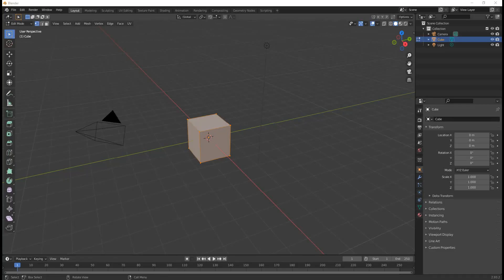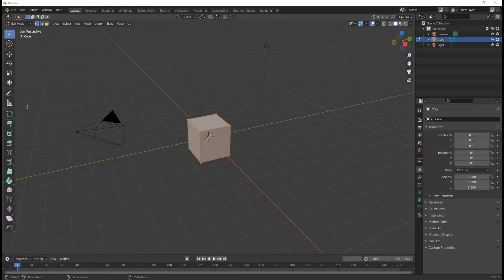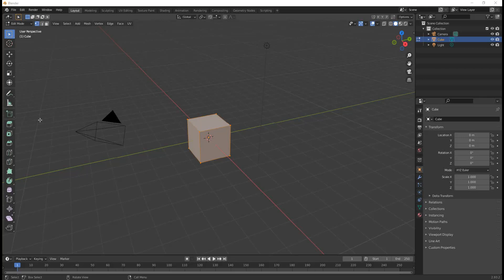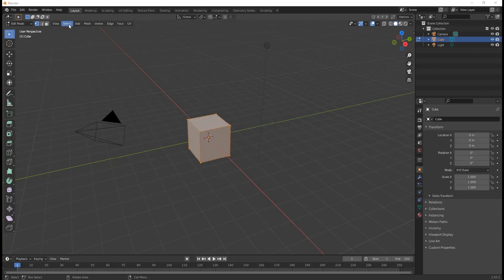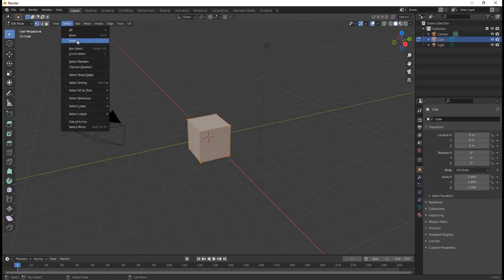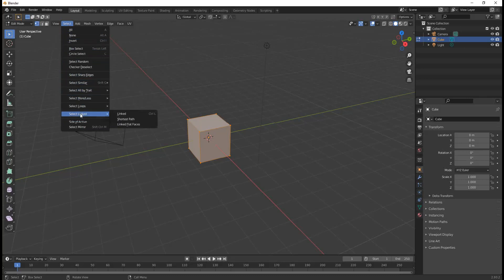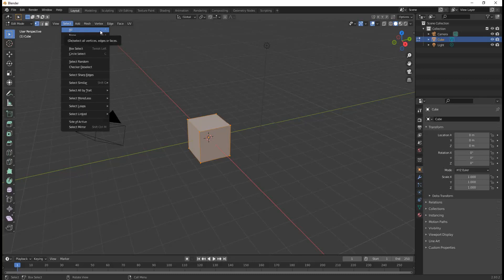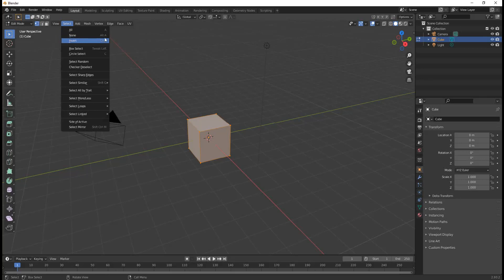Don't Memorize Blender Shortcut Keys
I'm horrified by all the Blender tutorials on-line that start out by saying things like "press A to do this, then B to do that, then Alt- C to do something else then Ctrl-D to. ", etc. It seems like every key on the keyboard does 3 things (lower case, control, and alt) and you are required to memorize all these shortcuts before you can do anything in Blender. This can be intimidating. I'm here to tell you YOU DON'T NEED TO MEMORIZE SHORTCUT KEYS!
Like any other graphical user interface Blender has a menu (unfortunately several sets of them) and all those short cuts can be done the long-cut way by using the menus.  Usually the menus make more sense than the shortcut! Once you find something in the menus, you will see other related commands nearby that you might want to use. For example, in Edit mode there is a Select menu that has an All command to select all the vertexes in your object. Right below that is Select-None, Select-Invert and all sorts of other ways to select things you will eventually find useful. So the menus help teach you more commands.
And like any other menu system you are used to using, many commands in the menus will have little hints next to them telling you how to start them from the keyboard. Those are the shortcuts. For example, in the Select menu next to All there is the letter A. Now you know why those other tutorials keep telling you to hit A! Under Select-All, you see the shortcut for Select-None (Alt-A) and so on.

When you get tired of selecting the same command over and over again, look for a shortcut. The menus will teach you the shortcuts this way, so there is no reason to start by memorizing them!